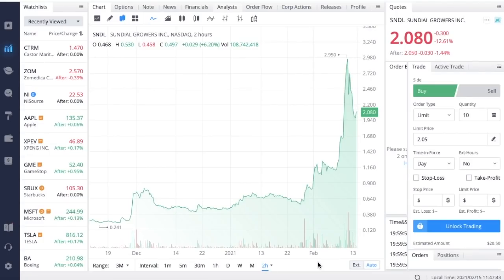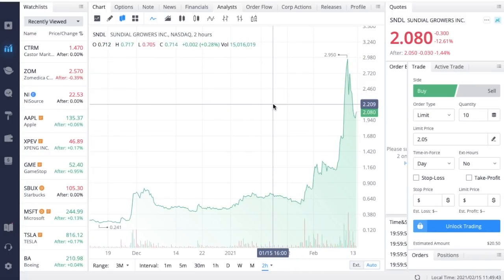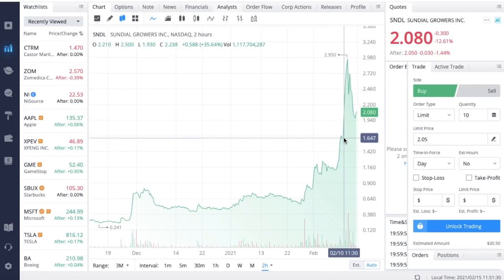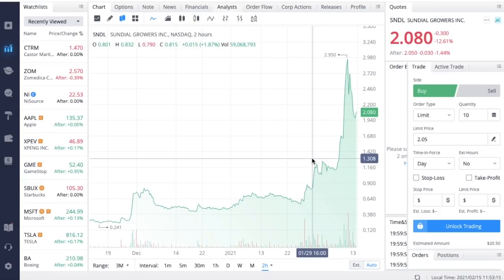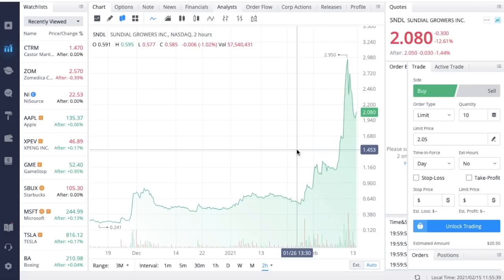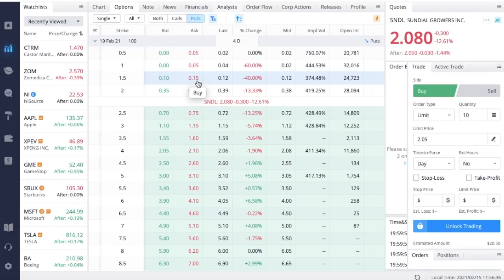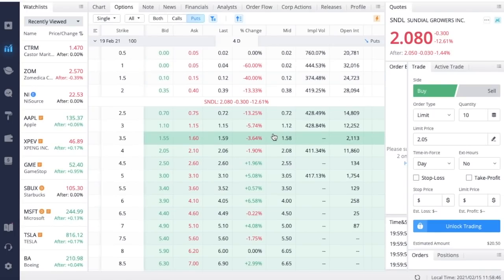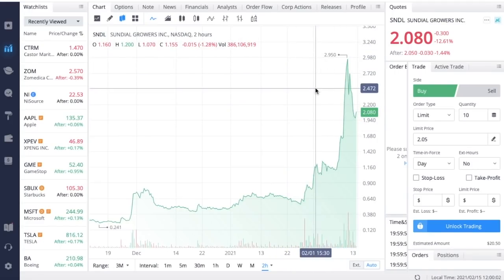SNDL STOCK IS CRASHING!! - Should You Buy The Dip? - (Sundial Growers Stock Analysis)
sndl stock sundial growers stock sndl stock predictions